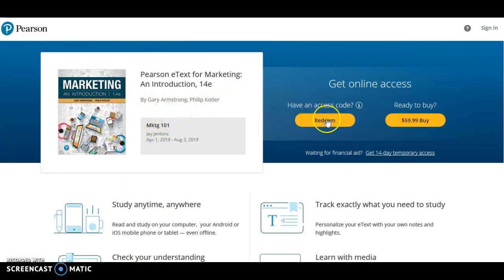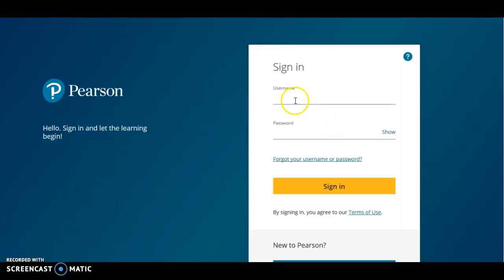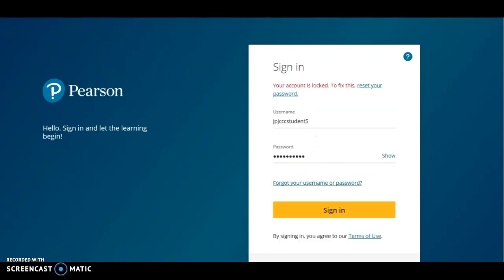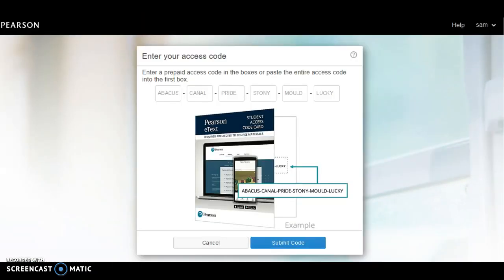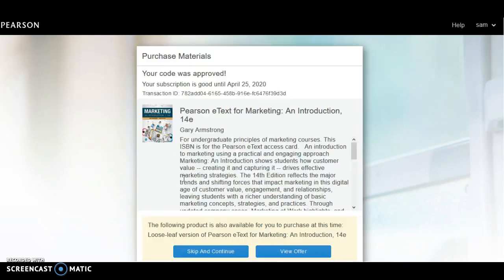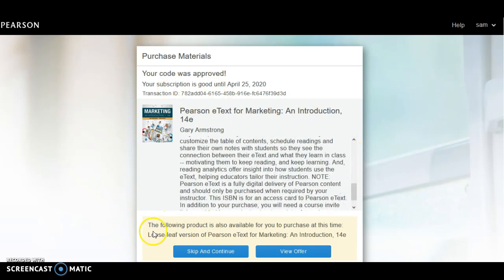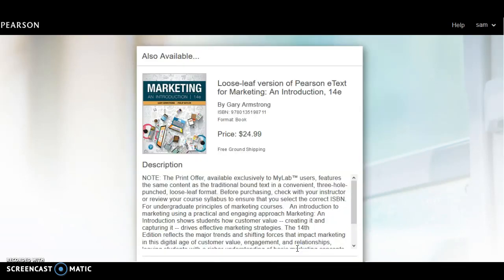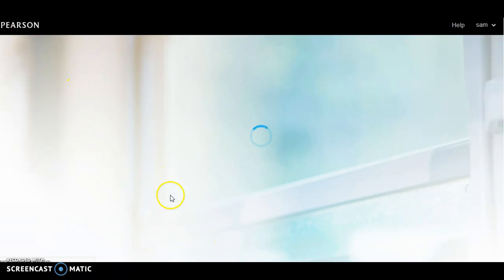Register for Pearson Etext Access